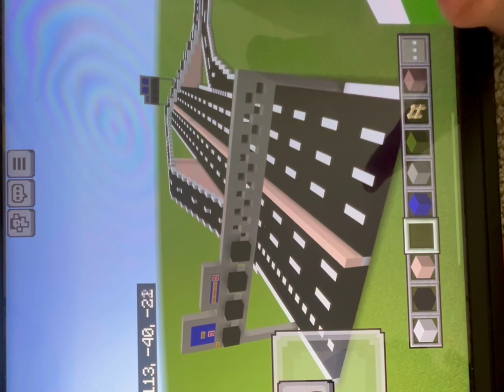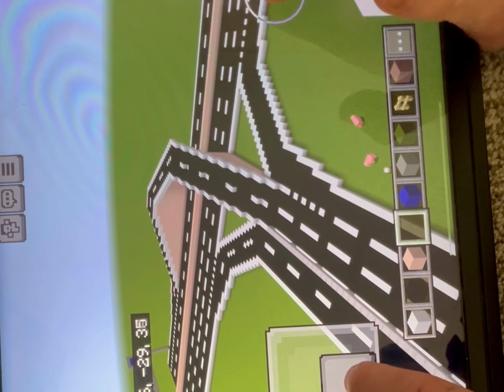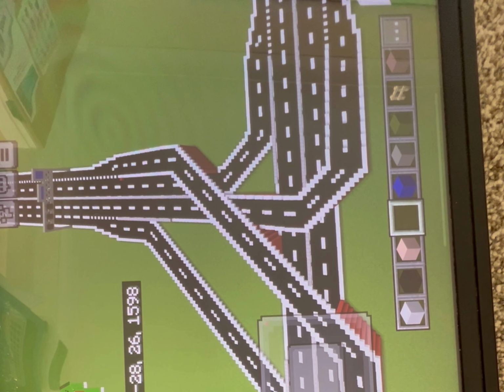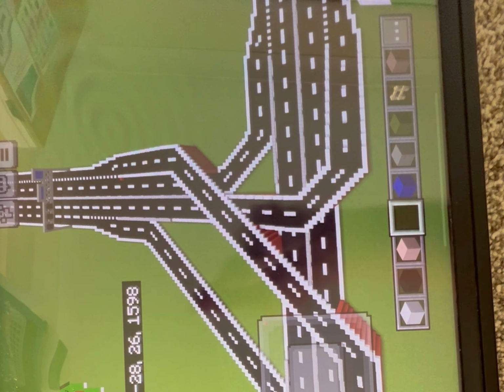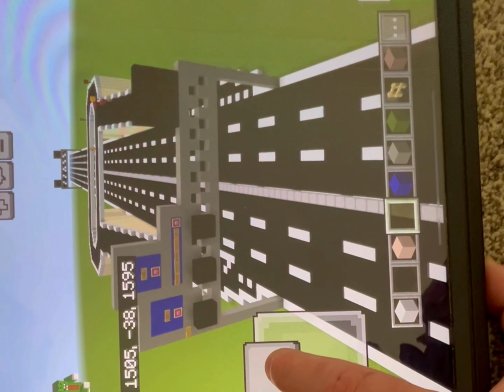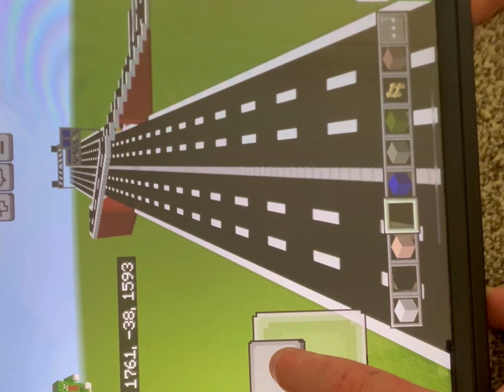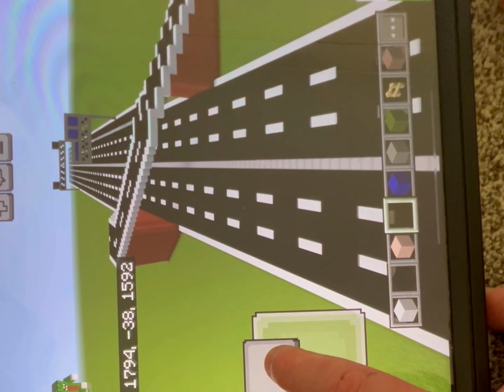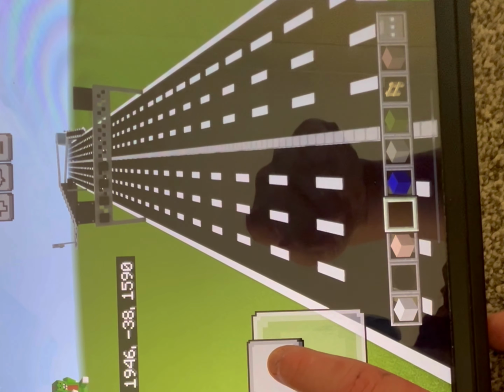M42 Motorway In Minecraft 🛣️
Welcome to another video on my channel. In this video it’s gonna be my recreation of the M42 motorway in Minecraft. Like I said in my last motorway video I was linking the M25 motorway up with the M6 and the M5 motorways and it involved building the M40 and the M42 motorways and I have just finished building the M42 so in this video it’s gonna be the flyover and the drive through of the M42 motorway.
The M42 motorway runs north east from Bromsgrove in Worcestershire to just south west of Ashby-de-la-Zouch in Leicestershire, passing Redditch, Solihull, the National Exhibition Centre (NEC) and Tamworth on the way, serving the east of the Birmingham metropolitan area. The section between the M40 and junction 4 of the M6 forms – though unsigned as such – a part of Euroroute E05. Northwards beyond junction 11, the route is continued as the A42; the junctions on this section, 12–14, are numbered like a continuation of the motorway, but the road has non-motorway status from here.
Plans for a new motorway by-passing the south and east of Birmingham, reaching Tamworth and connecting the M5 and M6 motorways, were announced in 1972.
The first section opened in November 1976 linking Birmingham Airport with the M6 motorway.[1]
The curve around the south-eastern side of Solihull opened in September 1985 followed by the section from the M6 with the A5 at Tamworth in December 1985.[2] The southern section of the motorway to Alvechurch just north of Redditch to form a junction with the A441 and from A5 at Tamworth with the A444 at Measham opened in 1986.[3]
In 1987, the section to the A38 at Bromsgrove, 15 miles (24 km) south of Birmingham was completed.[4] and then in December 1989, the motorway was completed with the opening of the link from the M5.[5]
A planned section north of the M6 running to the M1 near Nottingham was never constructed as planned being replaced by the A42 link, a trunk road which was completed in August 1989 to link with the M1 motorway near Nottingham.[6]
When first built, there was no direct connection between the M5 South and M42. Westbound M42 traffic similarly had no direct connection to the M5 North. Instead traffic had to use the A38 between M5 junction 4 and M42 junction 1.

Main Channel: @.cocochops09
2nd Channel: @cocochops092ndchannel